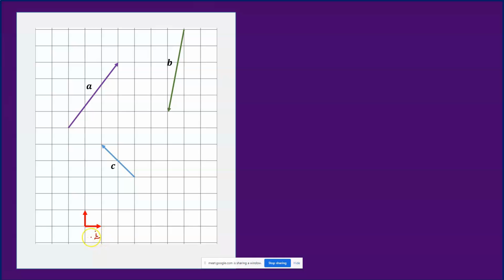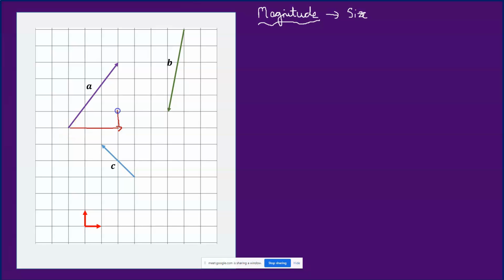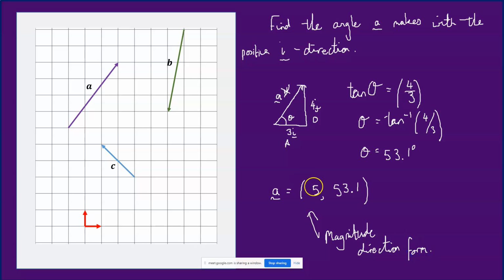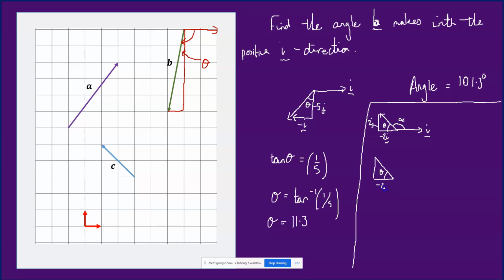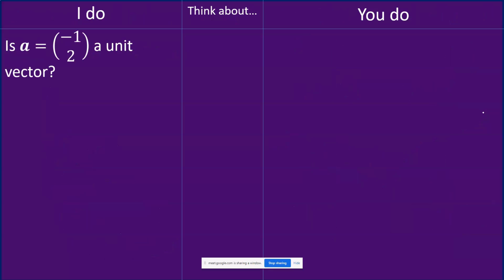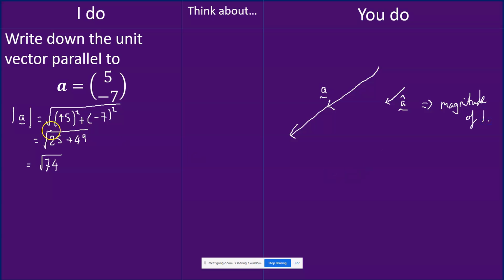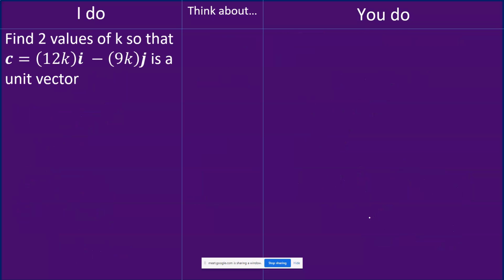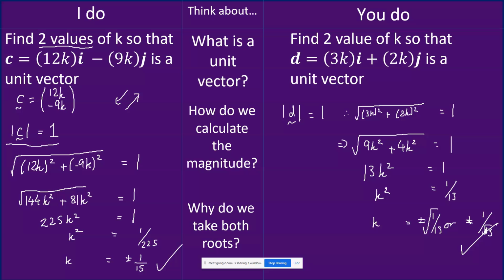Vectors (Component, Magnitude and Direction, Unit Vectors) - AS/A Level Mathematics